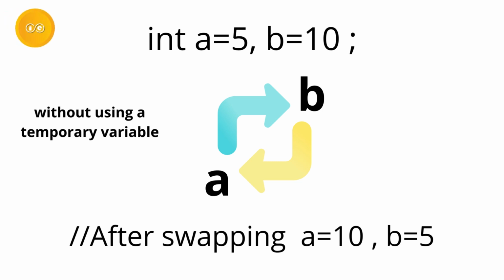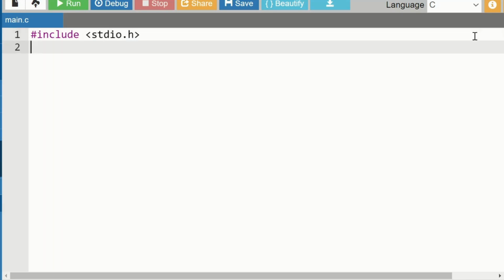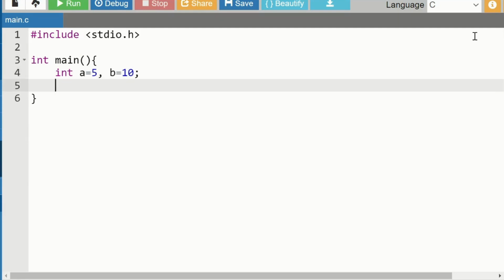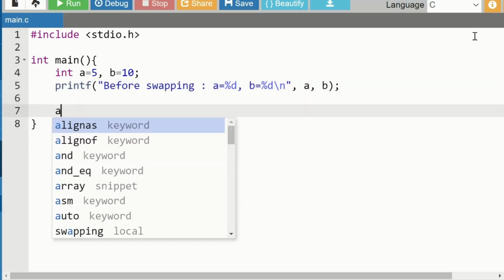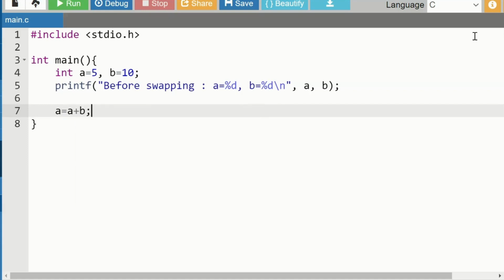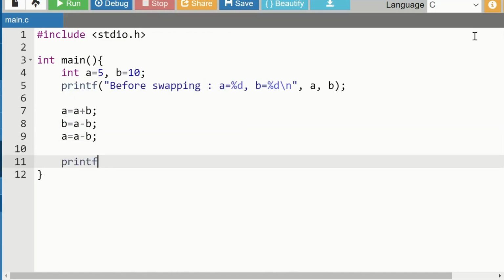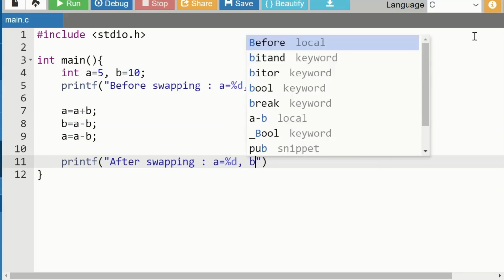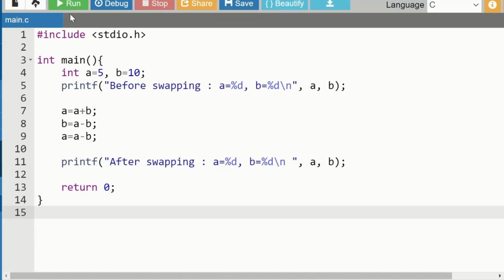Magic Trick to Swap Variables Without a Temp Variable!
Dive into the fascinating world of C programming as we unveil an incredible magic trick – the art of swapping values without a temporary variable. In this tutorial, you'll discover the step-by-step process to perform this mind-bending feat using simple arithmetic operations. Whether you're a coding enthusiast or a curious mind, join us on this journey and elevate your programming skills. Don't miss out on the magic – hit play now!